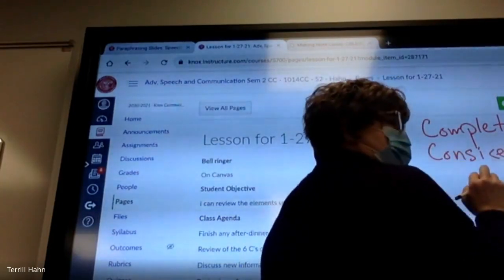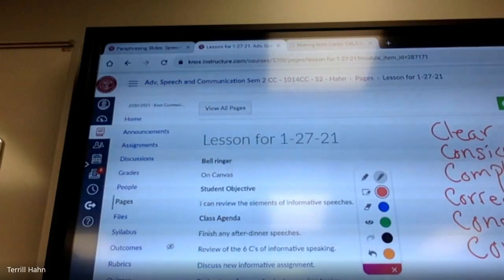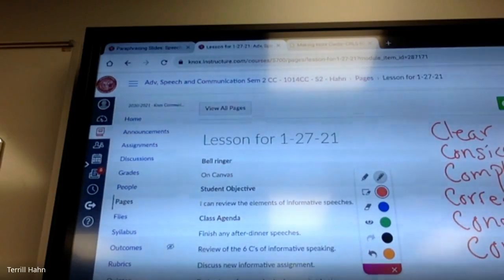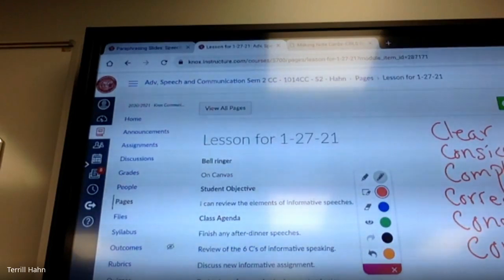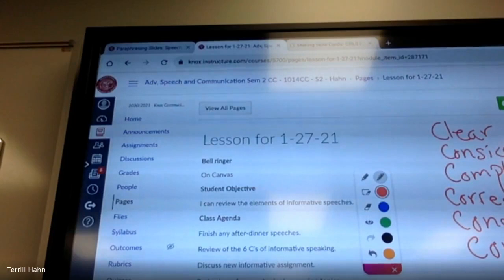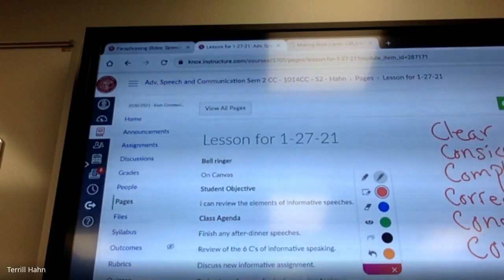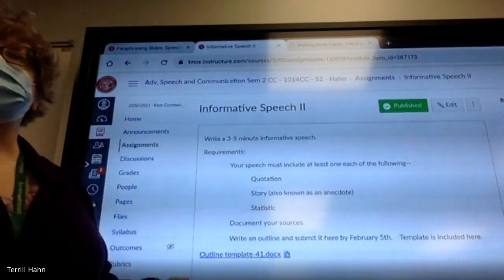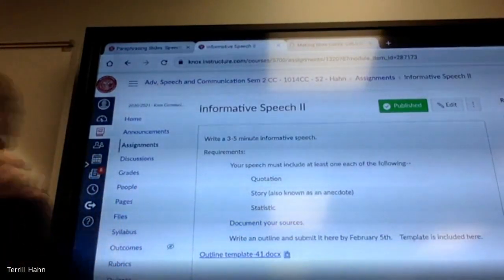pys dief iax 2021 01 27 at 07 37 GMT 8